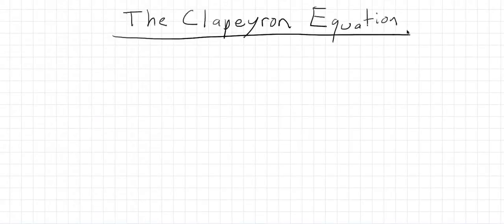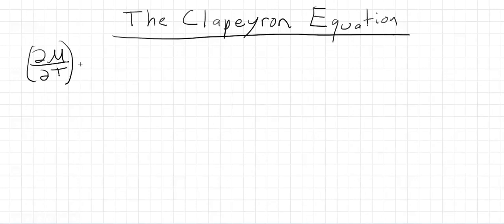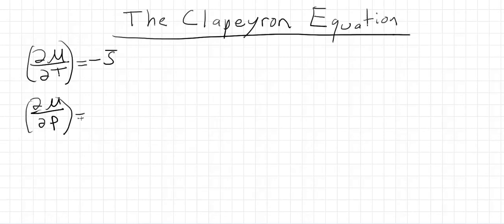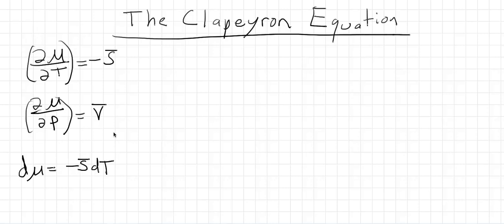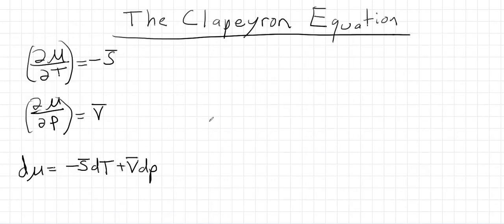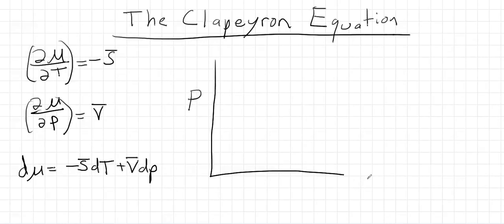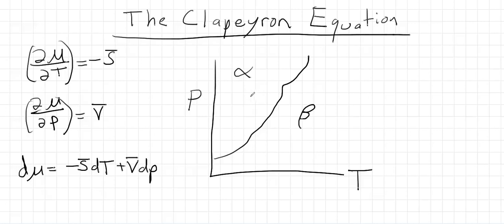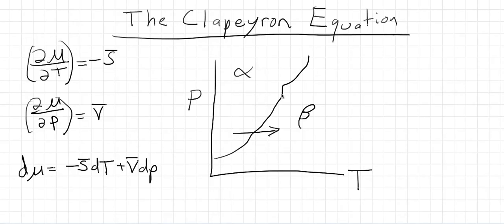The Clapeyron Equation Derivation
If two phases are in equilibrium, the chemical potential of each chemical must be equal in each phase.